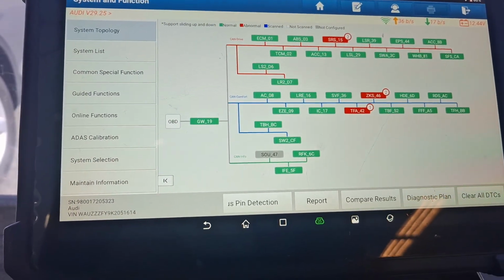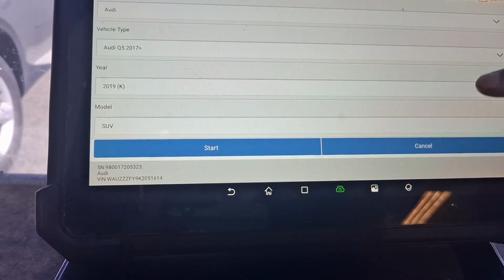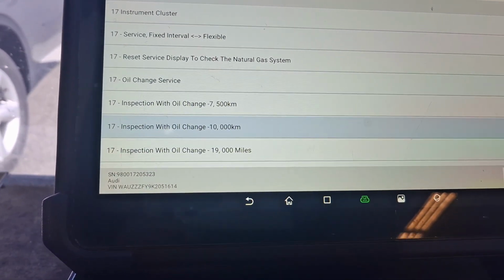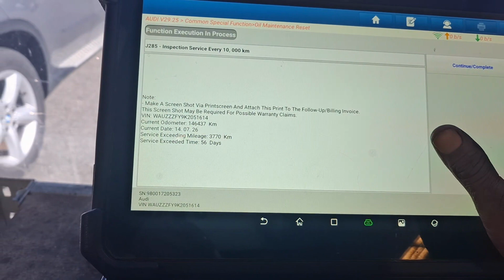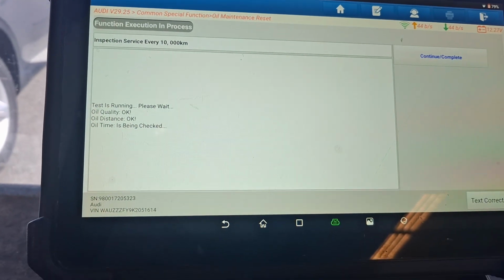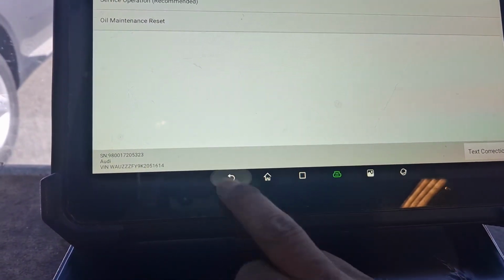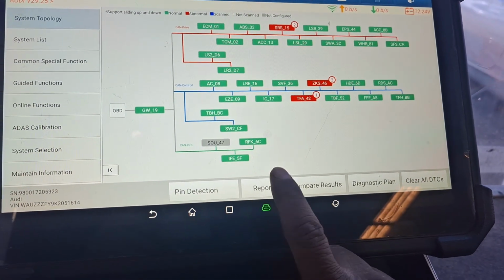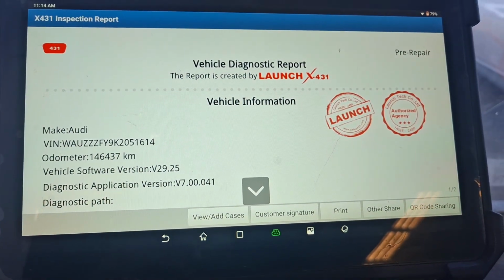Audi Service Reset-Launch X431 Pad VII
🔧 Audi Service Reset with Launch X431 PAD VII
Quick demonstration of performing an Audi service reset using the Launch X431 PAD VII diagnostic scanner.
A useful workshop procedure for technicians after completing scheduled maintenance. Always verify the correct service interval and vehicle-specific procedure before resetting.